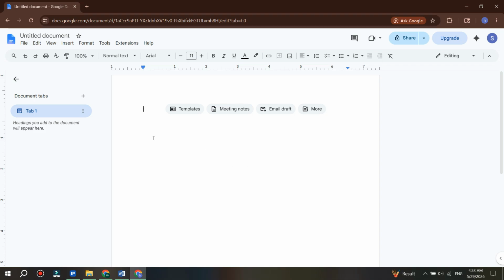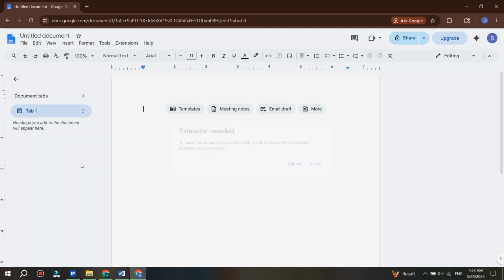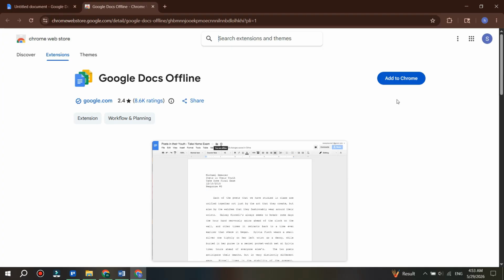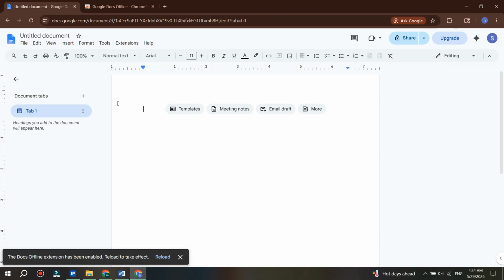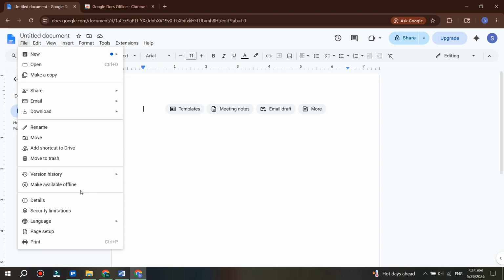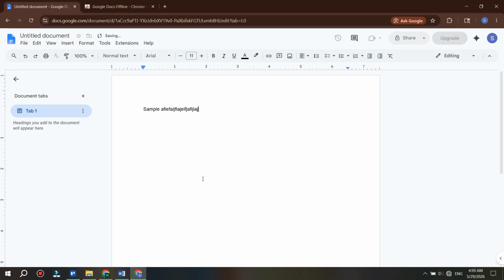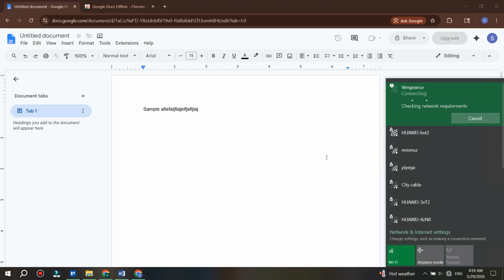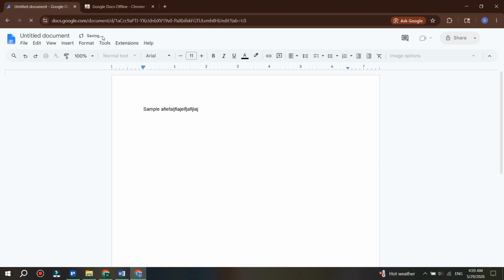How To Enable Offline Mode In Google Docs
In this video, you'll learn exactly how to enable offline mode in Google Docs step-by-step.